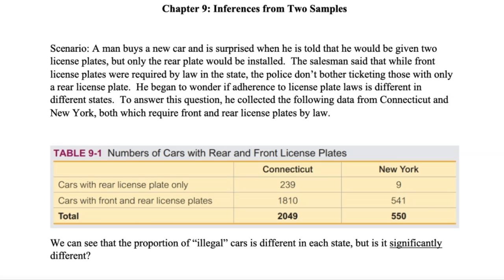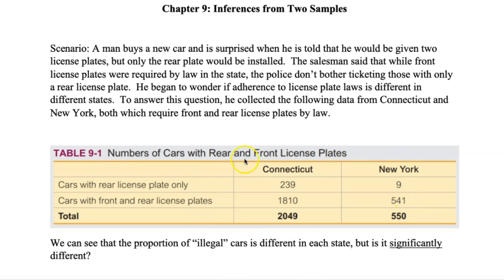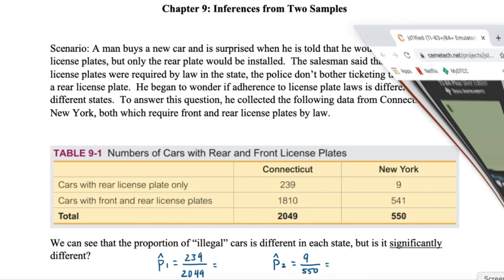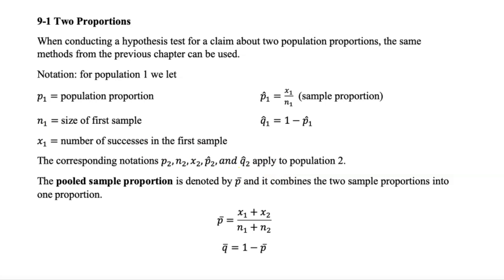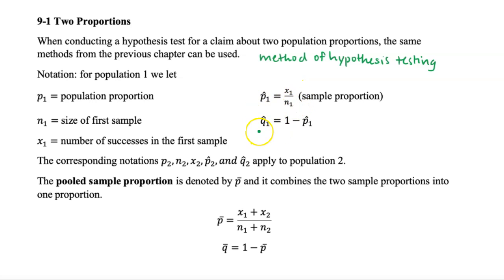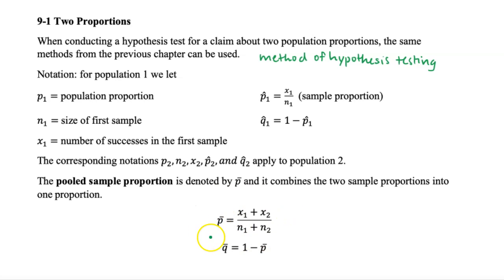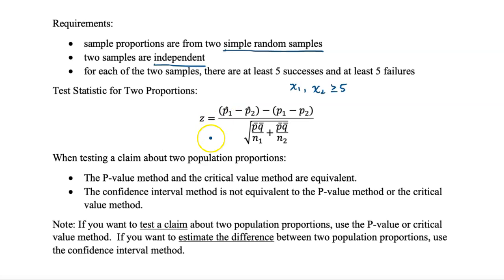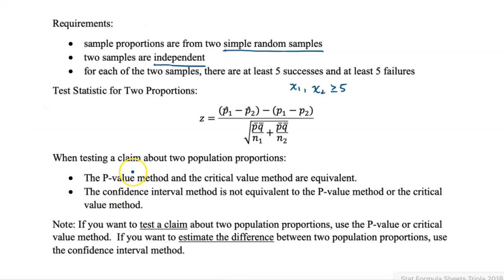Introduction of Testing Two Proportions